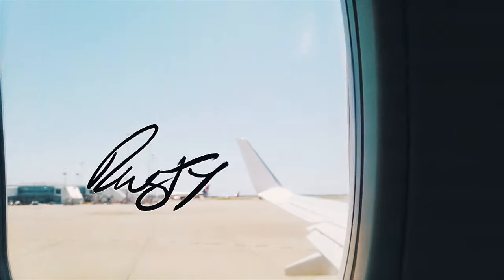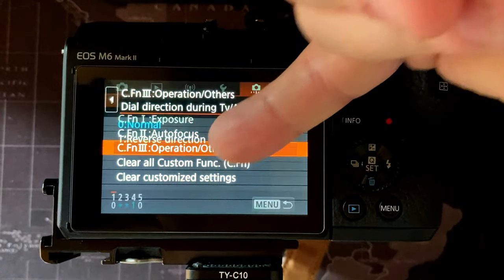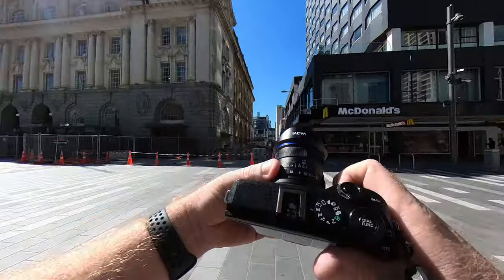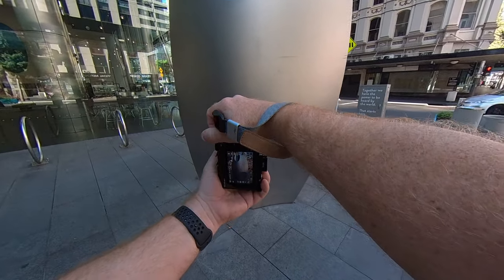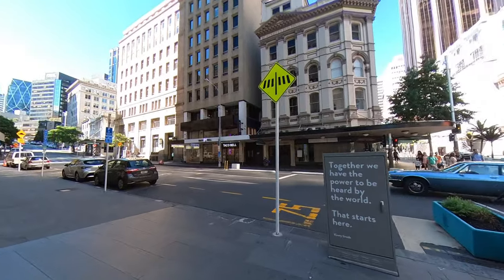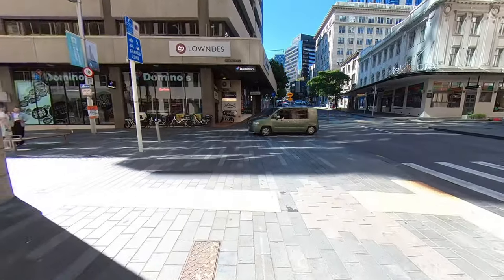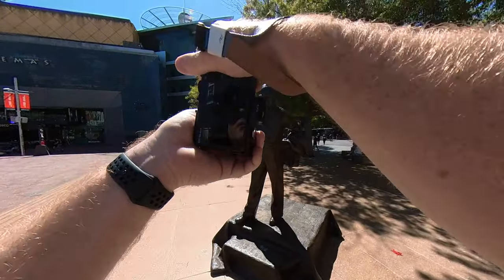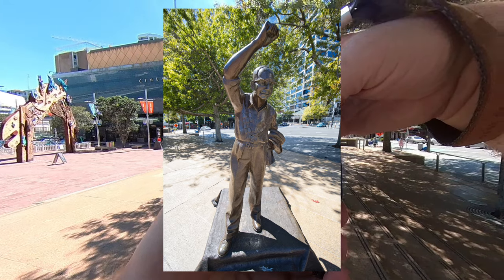Laowa 9mm f/2.8 Zero-Distortion | Canon EOS M6 Mark II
This week I take the Laowa 9mm f/2.8 Zero-Distortion lens for my Canon EOS M6 Mark II out for a spin in the city. This 9mm lens is the widest lens available for the Canon EF M Mount system without fisheye distortion which makes it perfect for wide vistas or capturing large buildings in the city as I attempt to do in this video.  Stay to the end for bonus photos.

Featured in this video:

Laowa 9mm f/2.8 Zero-D (Canon EOS-M Mount)

Time Stamps

0:00 Intro
0:20 The Box
0:30 The Laowa 9mm
1:22 15mm vs 9mm
2:10 How to make a manual lens work on the M6 mark 2
2:46 First person photography with 9mm
3:13 Auckland Train Station
3:30 Shutter ring
3:45 Old Bank Building
4:09 Sculpture
5:15 Focus peaking
6:10 Vulcan lane
6:40 Signs
7:00 Sky Tower
7:30 twin towers
7:36 Auckland Art Gallery
8:00 Macro
8:55 Court Yard
9:00 Back stairs
9:42 Street Art
10:06 Auckland Town Hall
10:57 Statue
11:42 Starbucks
12:06 Scooters
12:10 Heart of the city
12:28 Conclusion
14:05 Bonus Photos
14:32 End